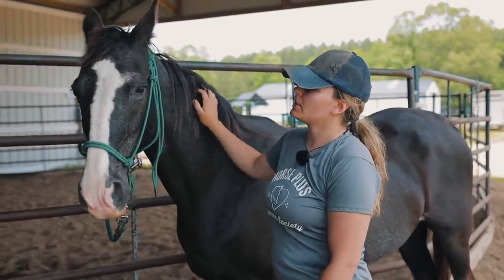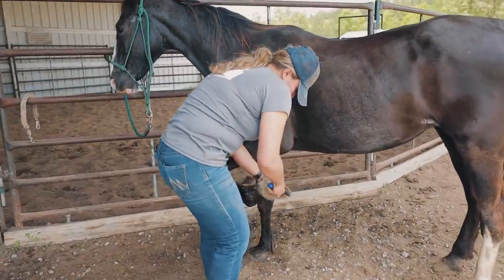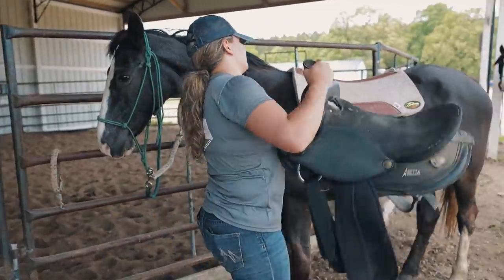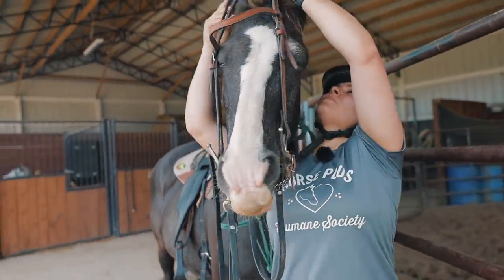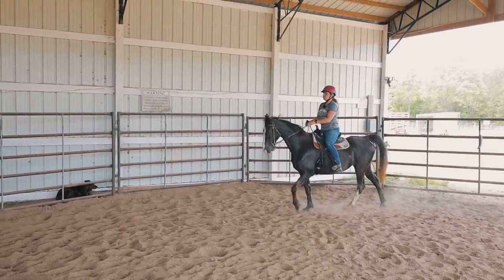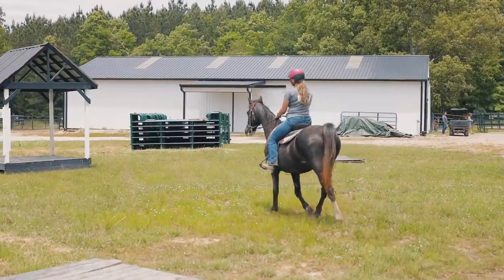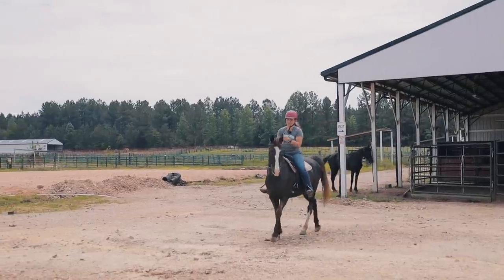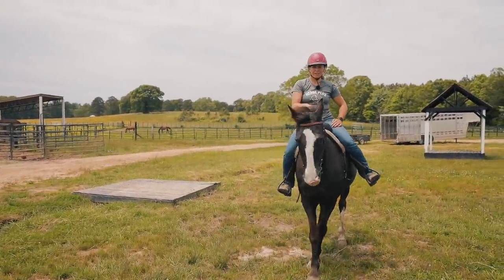Moonshine Needs a Home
Meet Moonshine! She is doing amazing here at our shelter and we can’t wait to find her a forever loving home! She is a 20 year old mare, gaited, Tennessee Walking horse standing about 14.3 hh.
Going on adventures, being groomed and hanging out in the pasture with her buddies are some of her favorite things to do. She is very in tune with her surroundings and willing to please.
We rescued Moonshine from an auction back in October of 2020, and she’s made great progress in the time she’s been here! With her black, sleek coat she’s bound to catch anyone's eye…♥️
For more information and pictures of her, click this

Help us as we continue to rescue, shelter, and protect more horses like the ones in this episode across the United States - Give Now!

By mail:
Horse Plus Humane Society